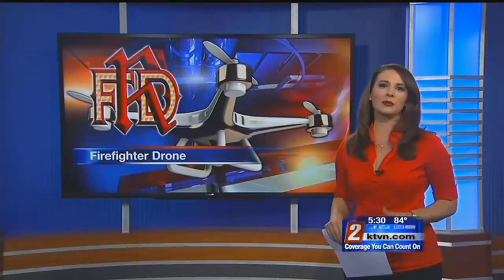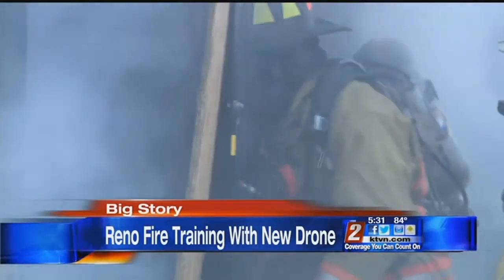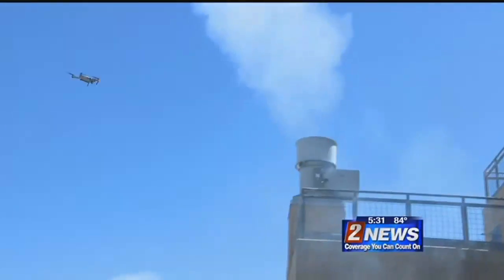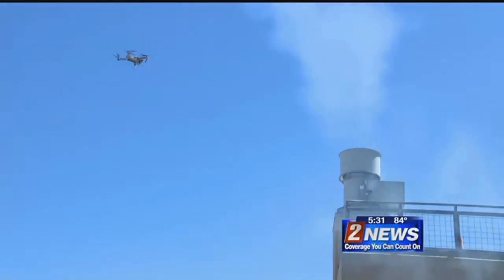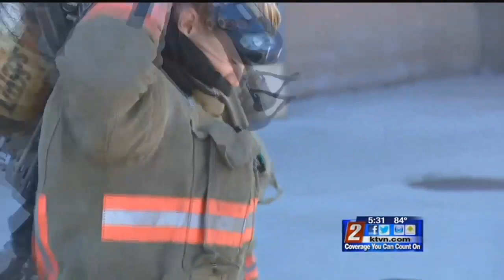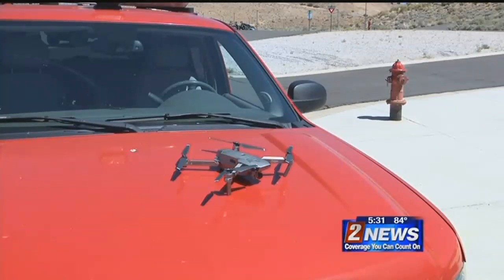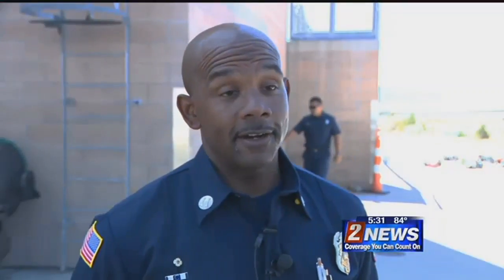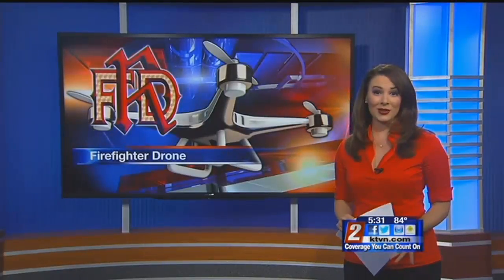New Reno Fire Techology